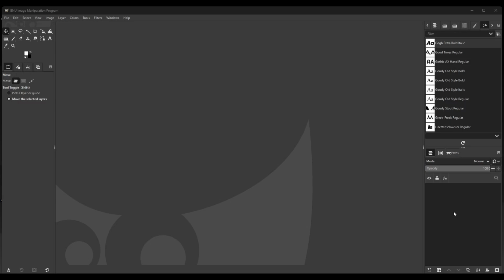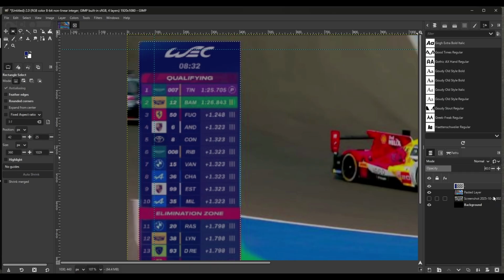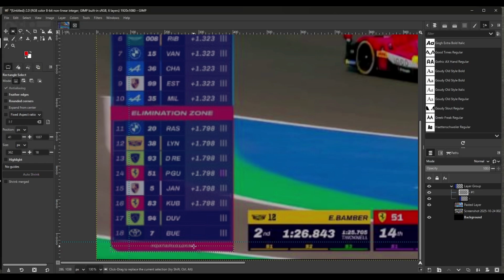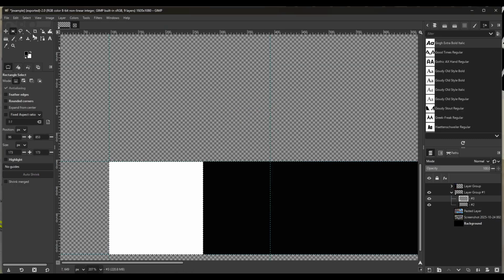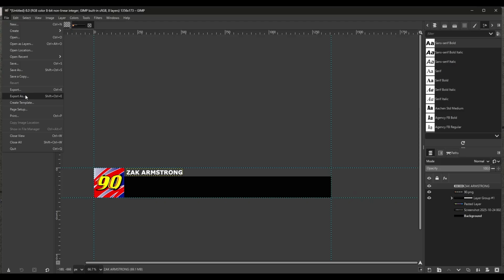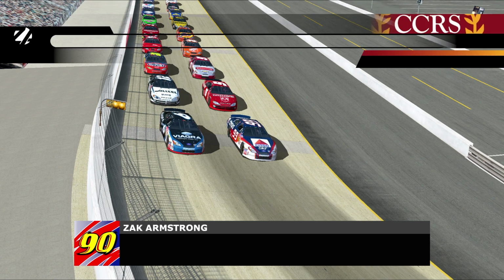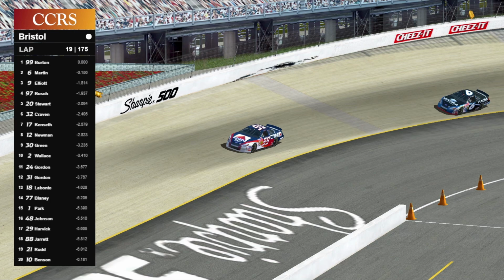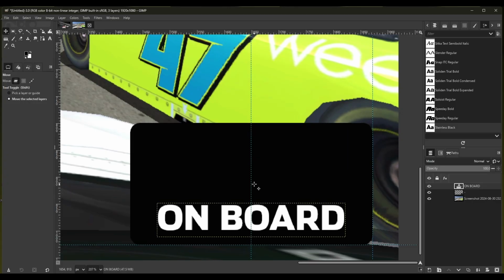Doing Broadcast Graphic Overlays in Gimp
Pylon Trace 4:11
Lower Third 15:30
OBS 25:02
On Board Cam 35:26

mainly for nr2003 but same idea for any overall broadcast overlays

in the process of editing this i found a version of GNL.TV that clabel made that uses the pylon ticker so i low key feel bad i didnt know about that sooner but here is that

if i missed anything please lmk